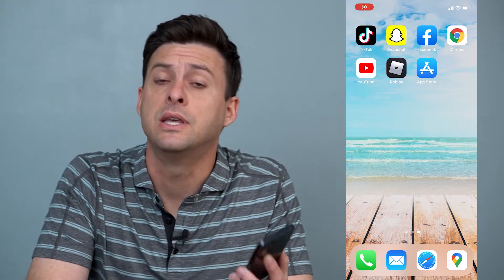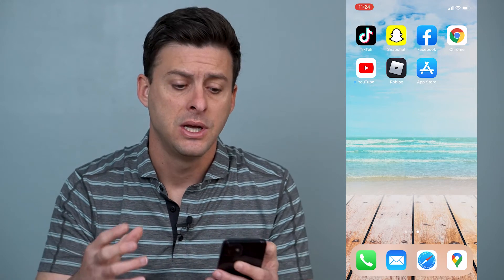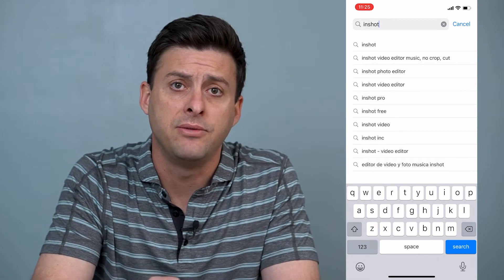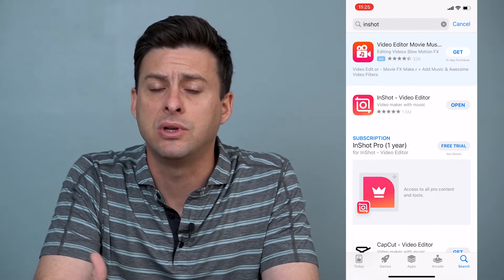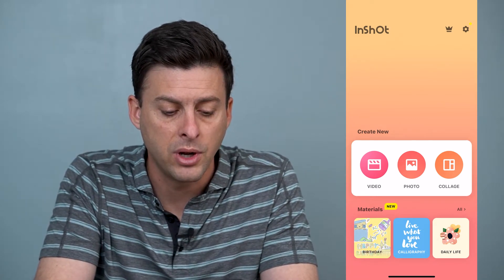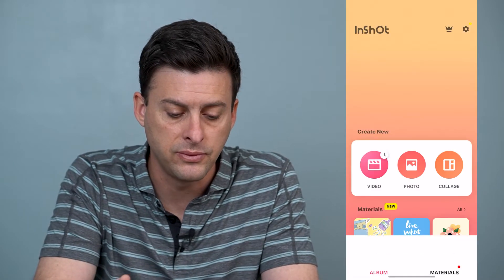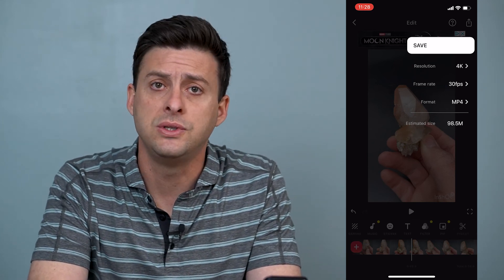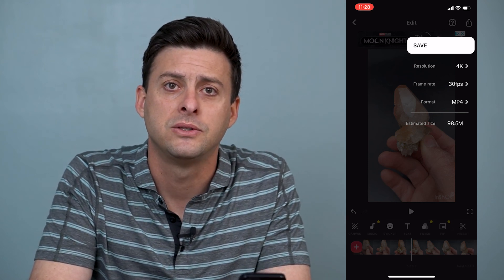How To Combine Videos On iPhone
Let's combine multiple videos into one video on your iPhone using InShot app in this quick and easy guide.